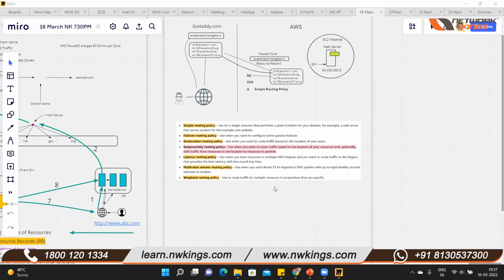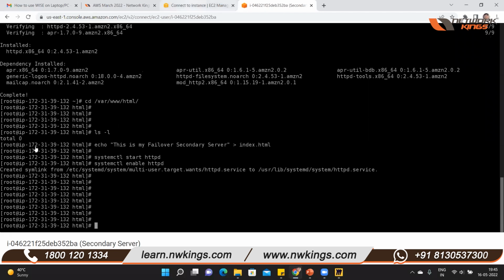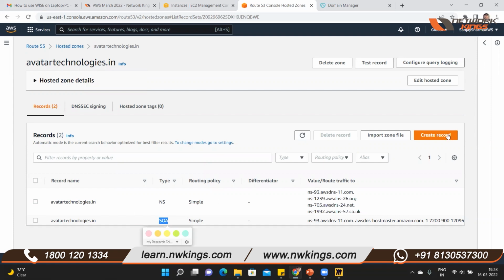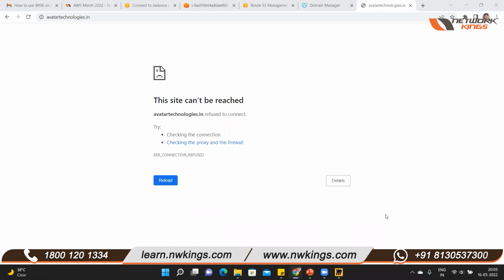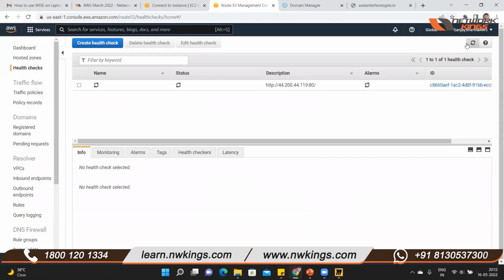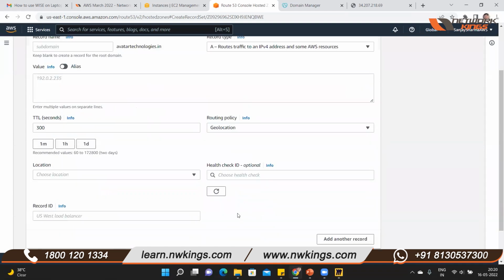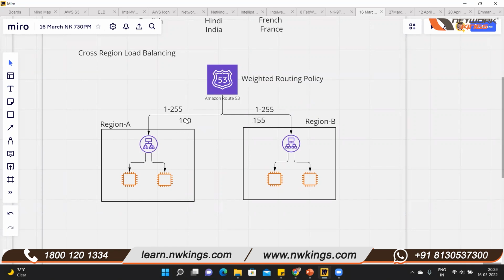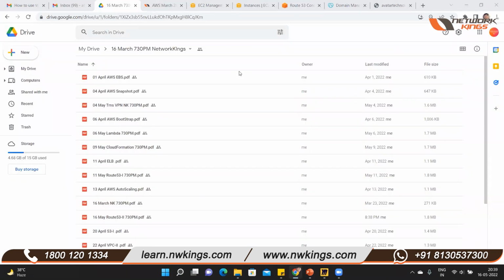Route 53 AWS Failover Routing